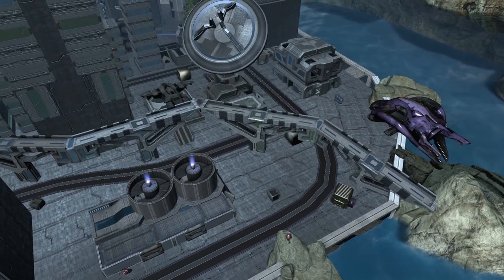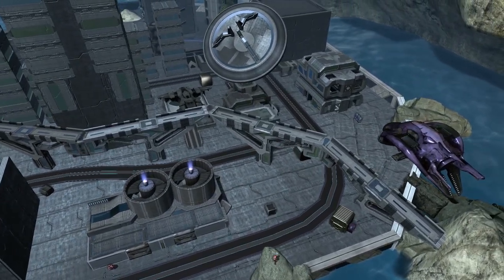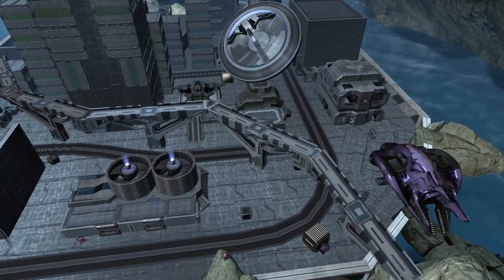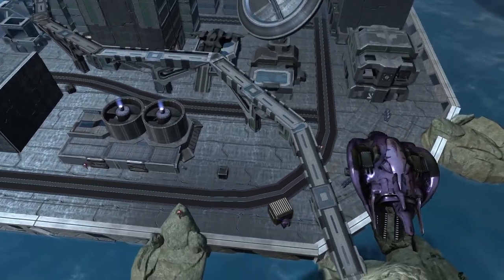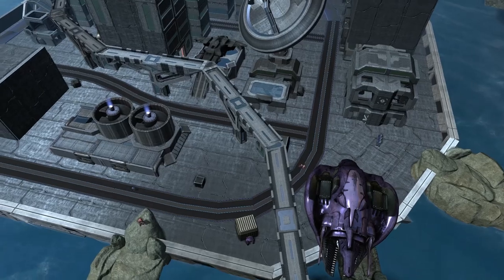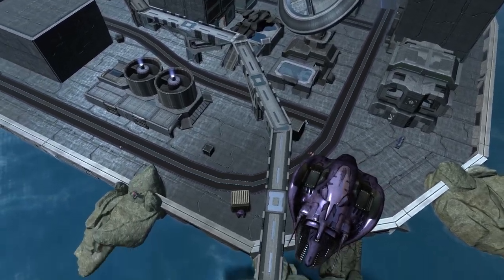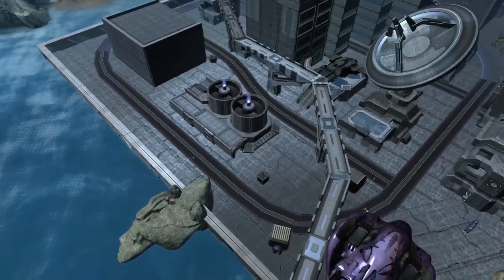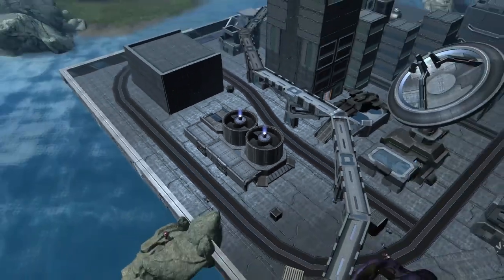City Reforged - [MCC] Forge Map Showcase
This video was taken place during the traditional Halo Airsoft Community gamenight.

The map is called "City Reforged" An invasion based map that I created in halo reach and updated in the MCC.

"Covenant forces deploy their troops and move forward to destroy both reactor and broadcast stations. Once successful, the Elite forces push deeper into the city and disable the defenses that embody the UNSC airbase, located near the edge of the city. Finishing their goal, the invading aliens infiltrate the UNSC airbase to steal the humans sensitive information and retreat towards their awaiting drop ship, located above the tallest skyscraper..."

If you want to download this map, check my file share. My gamertag is "SpartanJess 000"

If you would like to join future game nights on maps like this, Make sure to join the Halo Airsoft Community Discord Server! We host game nights every month.

I would like to thank CleanserOfNoobs and James for helping me remodel this map for Invasion purposes.